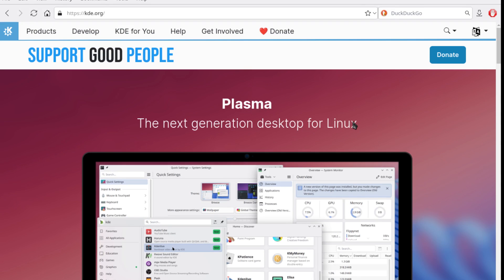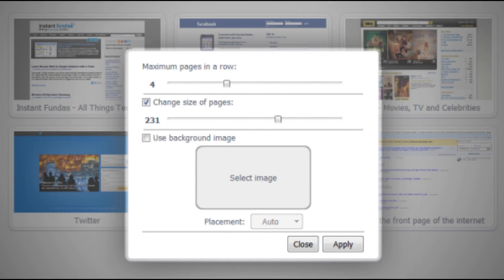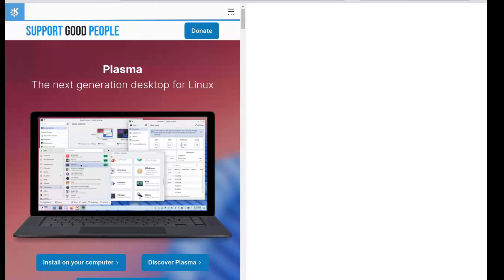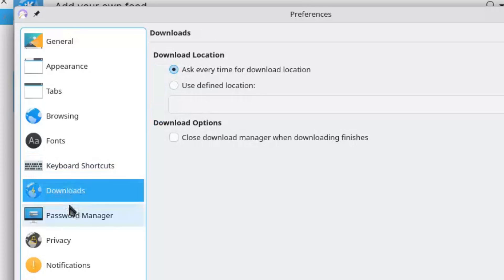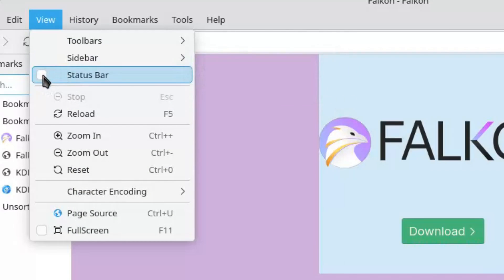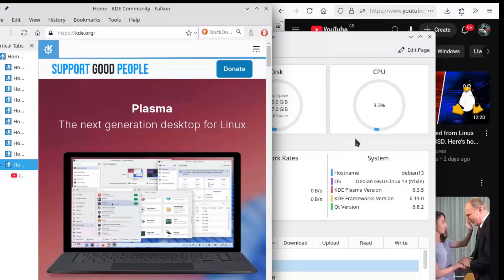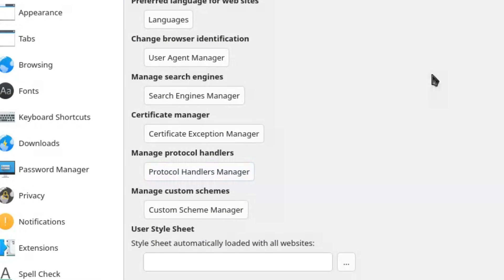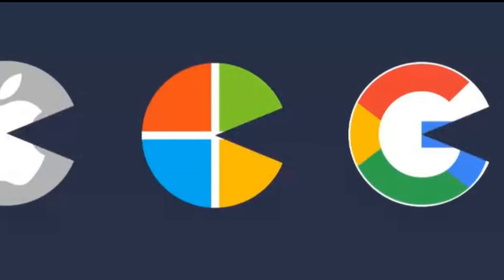Falkon Browser: Light, Fast… but Incomplete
As a dedicated KDE user, I wanted Falkon to be the perfect Qt-native browser that seamlessly integrates with Plasma. And while it nails the visual integration, it falls short in almost everything else. In this honest review, I explore why Falkon feels stuck in 2010 while modern browsers have evolved with vertical tabs, advanced customization, and sleek interfaces. Great KDE integration? Yes. A browser ready for 2025? Not quite.